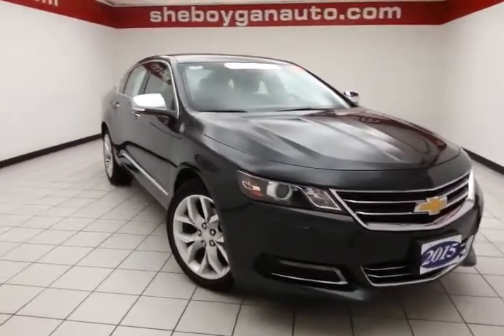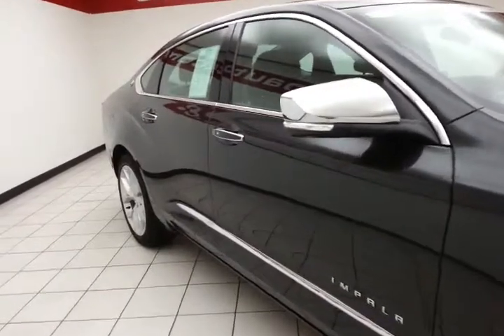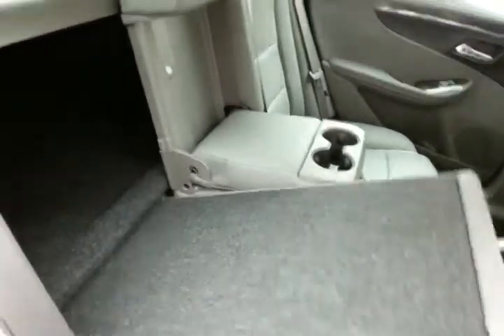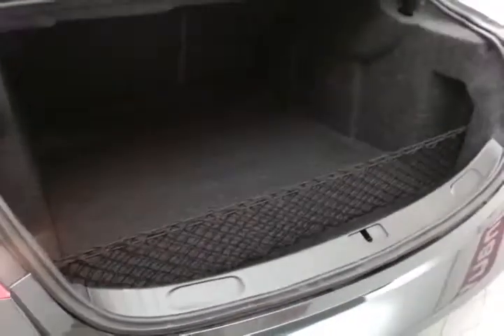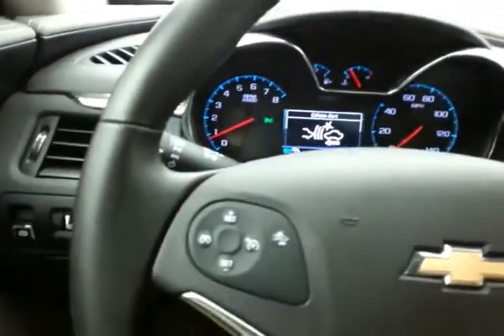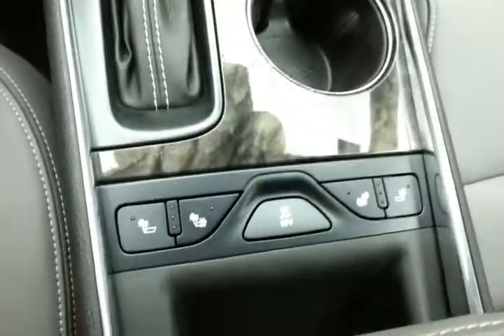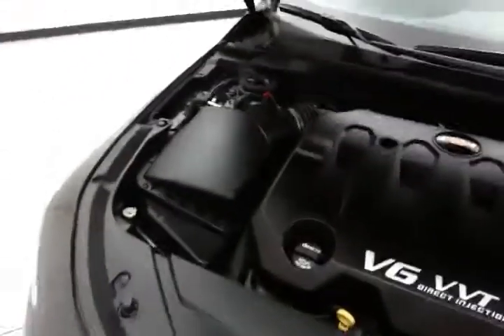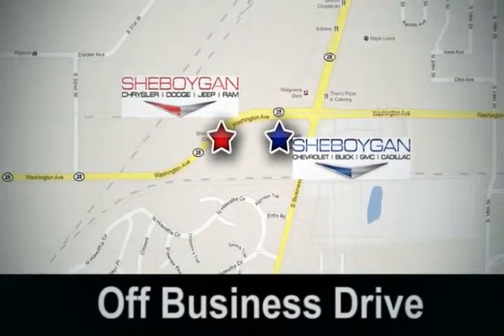2015 Chevrolet Impala Madison WI Milwaukee, WI Z2553XX - SOLD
Year: 2015
Make: Chevrolet
Model: Impala
Trim: LTZ w/2LZ
Engine: 3.6L V6
Transmission: Automatic 6-Speed
Color: Ashen Gray Metallic
Mileage: 12667
Stock #: Z2553XX
VIN: 1G1165S31FU105387
Yes I am as good as I look* Chevrolet CERTIFIED! All Around champ! Standard features include: Leather seats Bluetooth Remote power door locks Power windows with 4 one-touch Heated drivers seat Automatic Transmission 4-wheel ABS brakes Air conditioning with dual zone climate control Audio controls on steering wheel Xenon headlights Traction control - ABS and driveline Multi-function remote - Trunk/hatch/door/tailgate remote engine start Tilt and telescopic steering wheel Power heated mirrors 8-way power adjustable drivers seat Heated passenger seat Head airbags - Curtain 1st and 2nd row Passenger Airbag 305 hp horsepower 3.6 liter V6 DOHC engine 4 Doors Front-wheel drive Compass Tachometer Interior air filtration Overhead console - Mini Speed-proportional power steering Clock - In-radio display Trip computer Video Monitor Location - Front Intermittent window wipers Privacy/tinted glass 8-way power adjustable passenger seat Split-bench rear seats Climate controlled - Driver and passenger heated-cushion driver and passenger heated-seatback Front seat type - Bucket Knee airbags - Driver and passenger Daytime running lights Dusk sensing headlights Signal mirrors - Turn signal in mirrors Stability control Keyless Ignition - Doors and push button start Remote engine start Transmission hill holder Rear defogger Center Console - Full with covered storage... Are you looking for a Dealership you can trust and actually enjoy your car buying experiencea€¦look no further. Our Mission Statement is to treat our customera€TMs with enthusiasm in providing automotive products and services that exceed your expectations. Now many dealers may say things like this however at Sheboygan Chevrolet Chrysler we a€œwalk ita€ with pride! Our Sales personnel are non-commissioned which means we pay their wages not you! Having trouble finding that perfect vehiclea€¦please allow Sharon or Steve in our Internet Department help find it for you!

Address:
3400 S. Business Drive